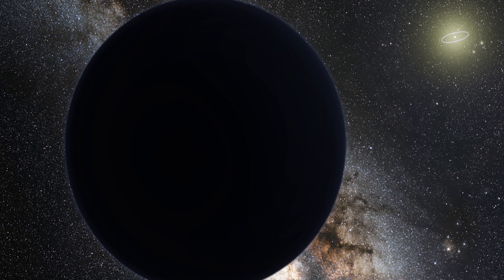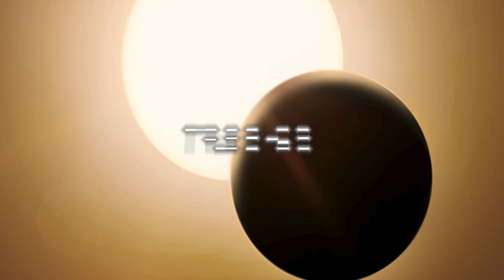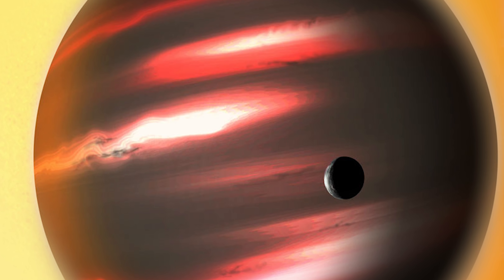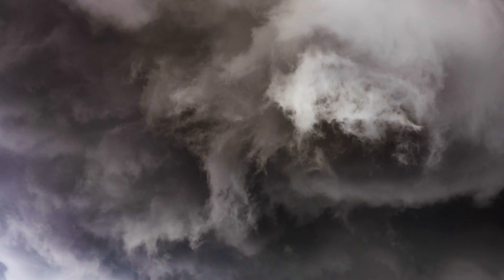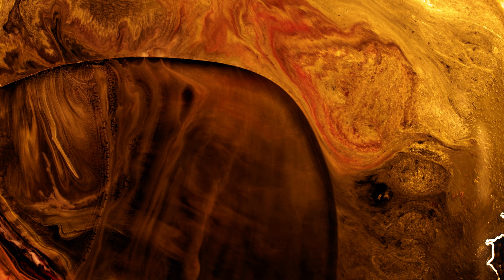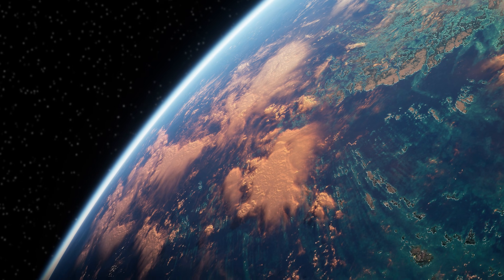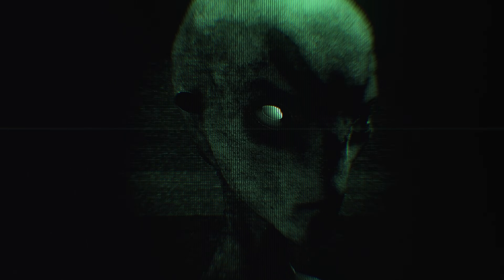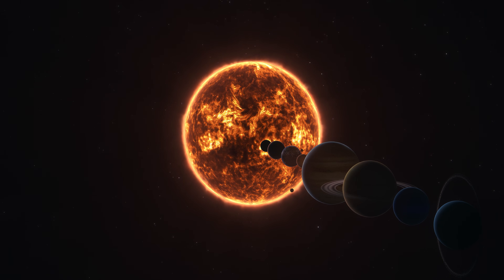Strangest Planets in the Universe: Worlds That Shouldn’t Exist!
Beyond our Sun, the universe is crowded with worlds stranger than fiction: lava oceans, glass rain, planets that orbit two suns, and giants flung into the dark. In this film, we tour the strangest exoplanets found so far—what they are, how we discovered them, and what telescopes like Kepler, TESS, and JWST are revealing about their skies. From blistering hot Jupiters to possible ocean worlds, welcome to the neighbourhoods where the rules of “normal” don’t apply.